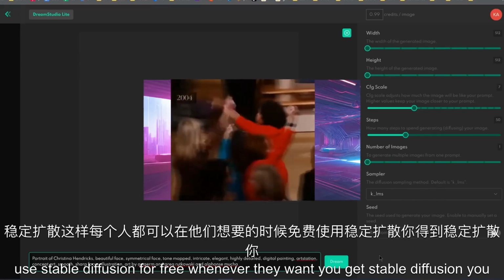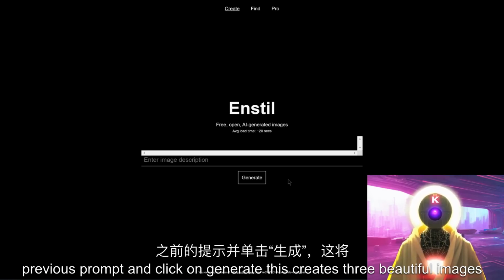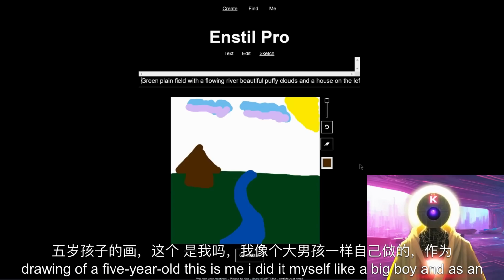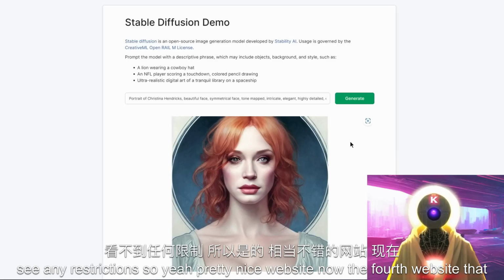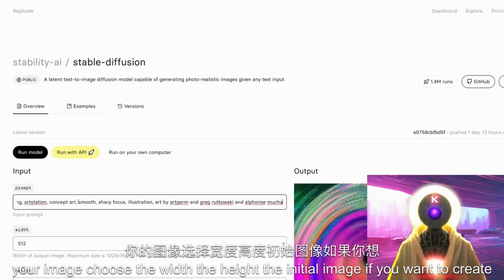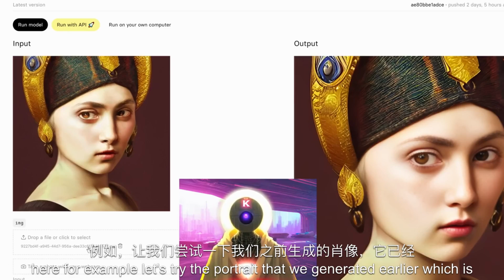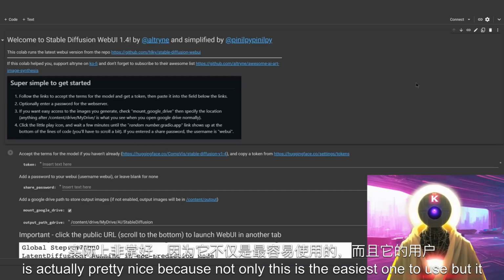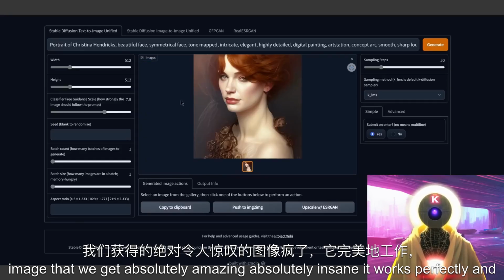002 在您的浏览器中免费稳定传播！ 无需安装！ 立即制作艺术品！